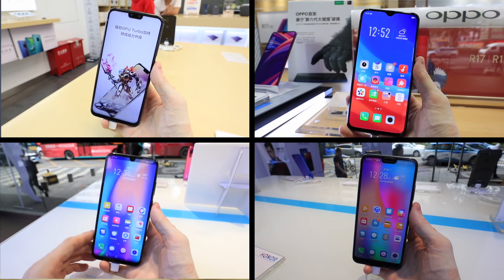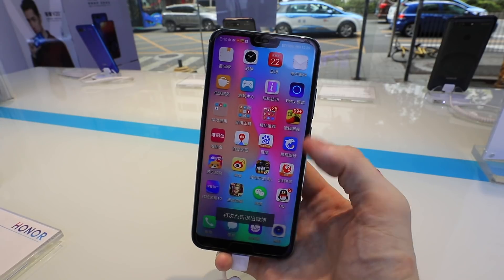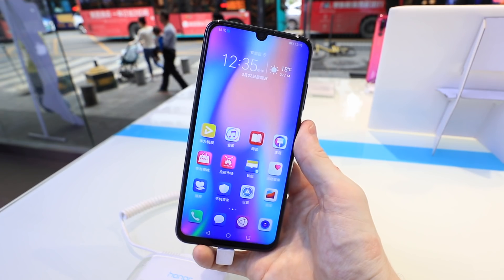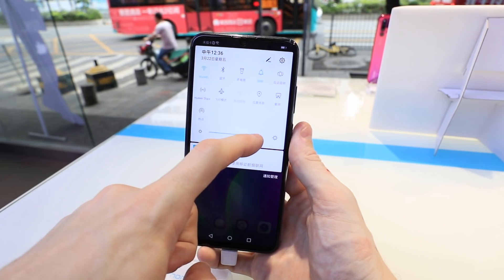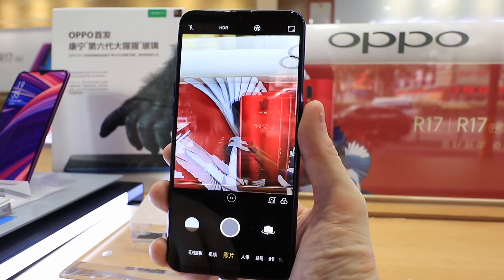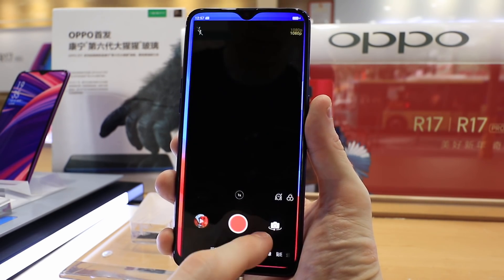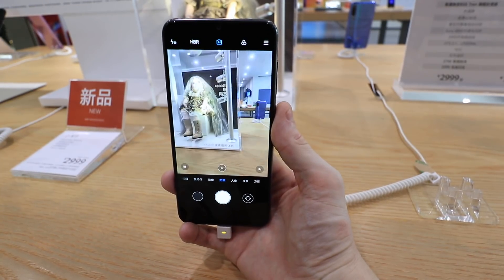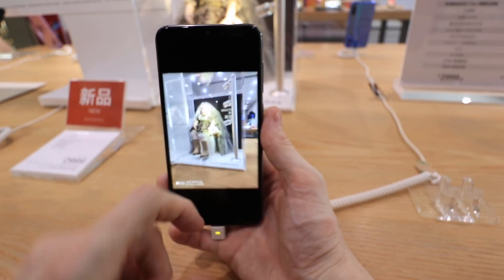2019 Best Smartphones Under $350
What are the top 5 smartphones for under $350? For me these 5 are all great value for money.

Honor 10 GT
Honor 10 Lite
Huawei 9 PLUS
Oppo R15X
Xiaomi Mi 9 SE